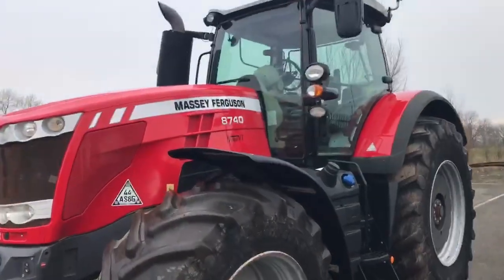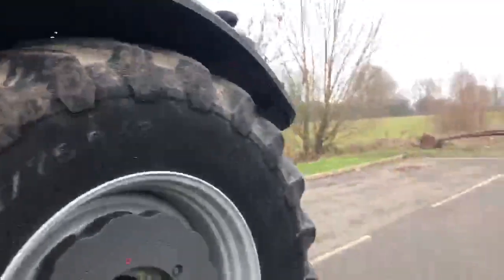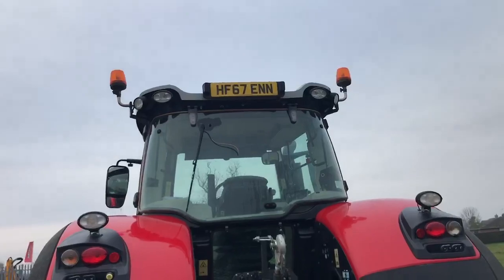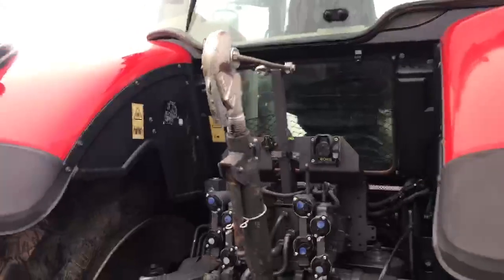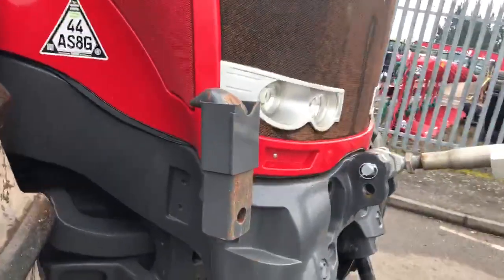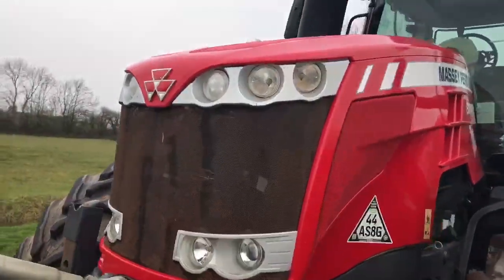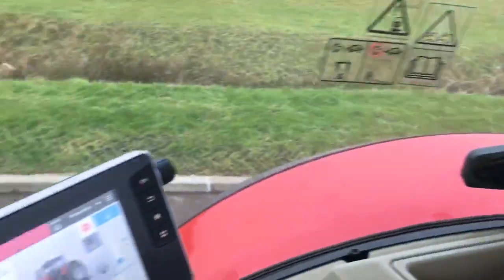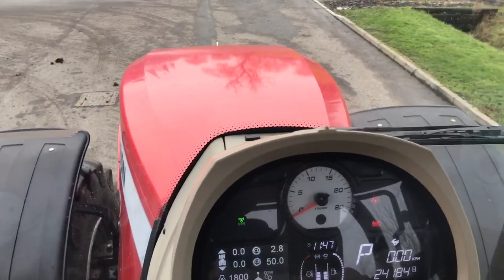MASSEY FERGUSON 8740 (Stock Number 31050277)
If you are interested in this MF 8740 please contact james Clark on 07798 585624 for further details quoting stock number 31050277.